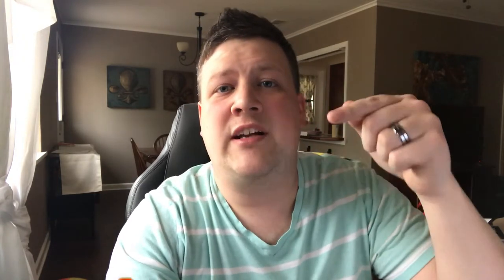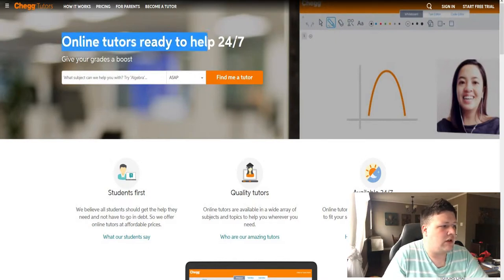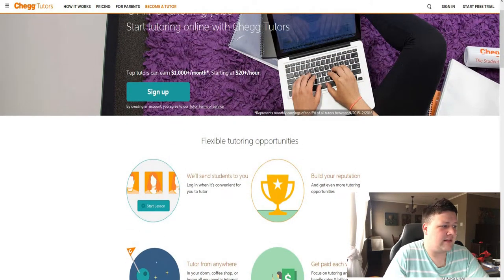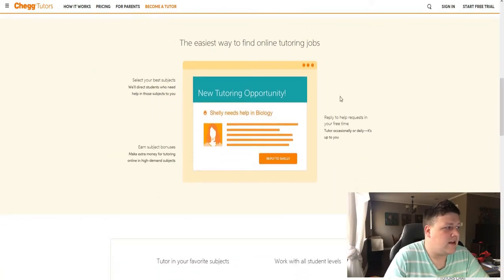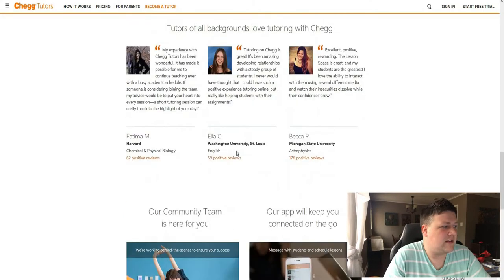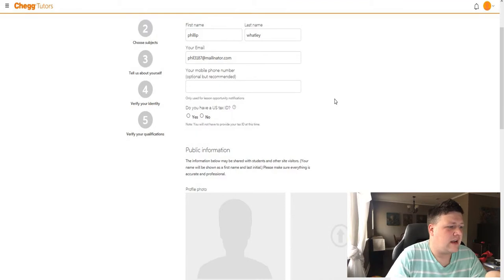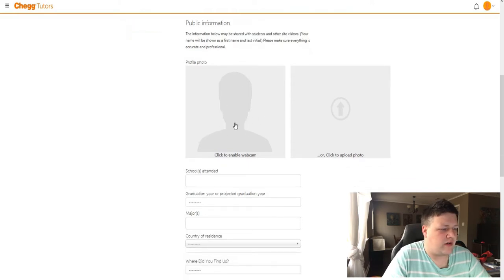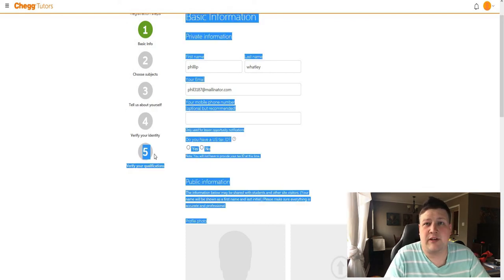How to make money online as a tutor - ($20+ dollars an hour!)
Are you knowledgeable in a subject area that others can benefit from? In this video I'm going to tell you how to make money online as a tutor.

There are many different websites to make money online and in this video I will talk about Chegg.com. This is an online tutoring website where you can make up to $20 an hour teaching others.

Thanks again for watching How to make money with Amazon Associates. I hope this video help you get closer to that life without boundaries sop you can achieve financial freedom.